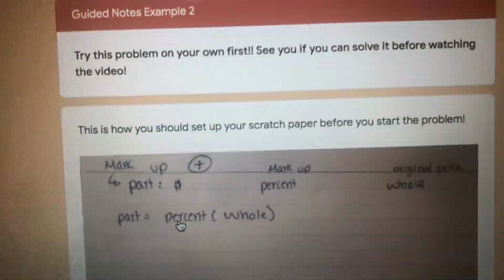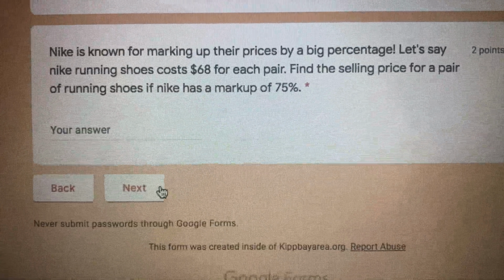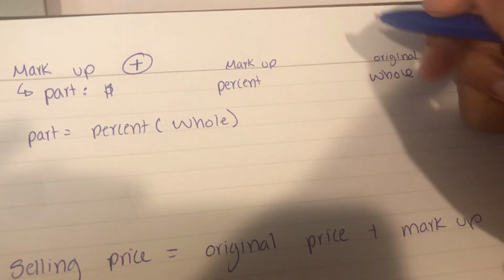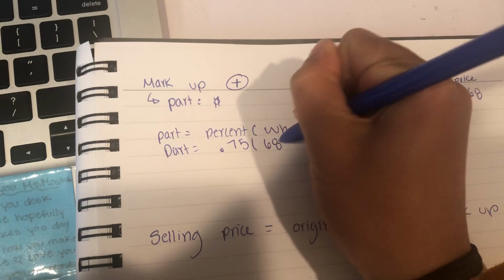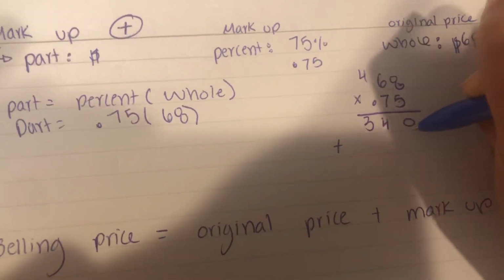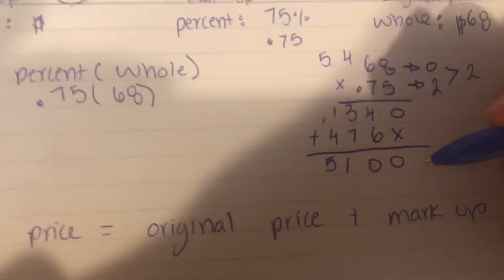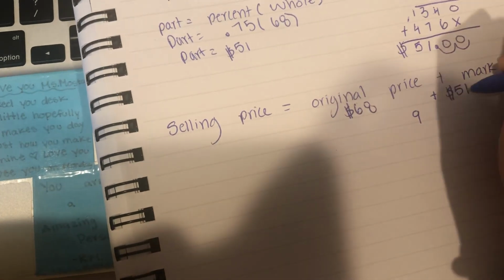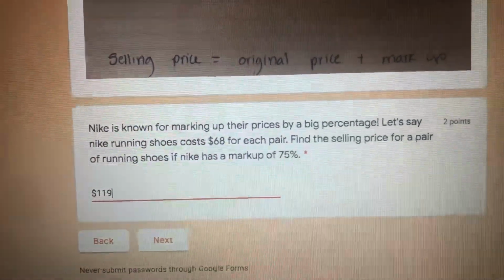M4L14 example 2